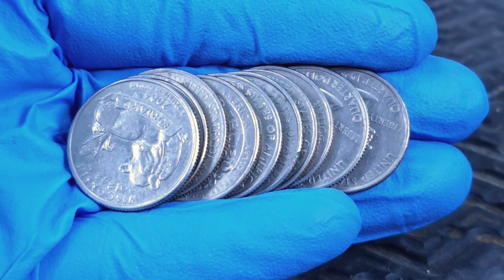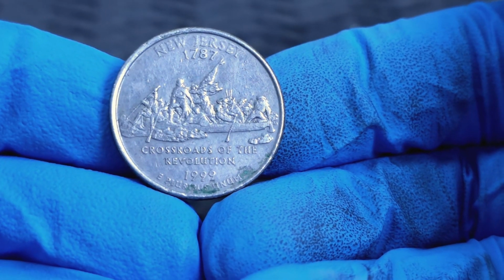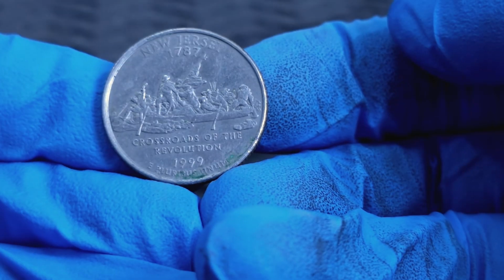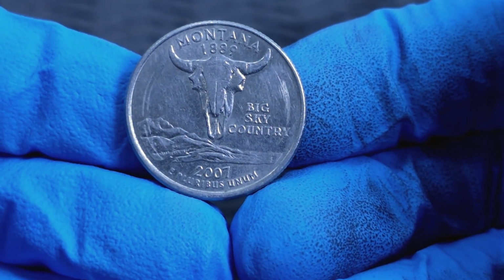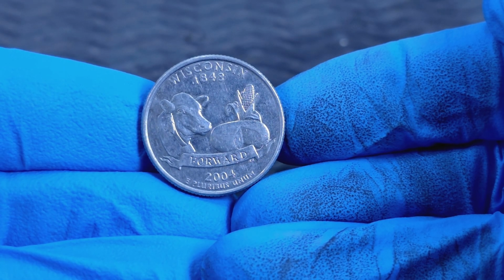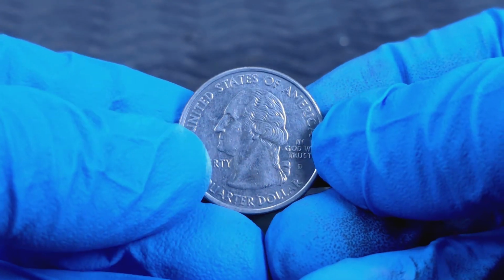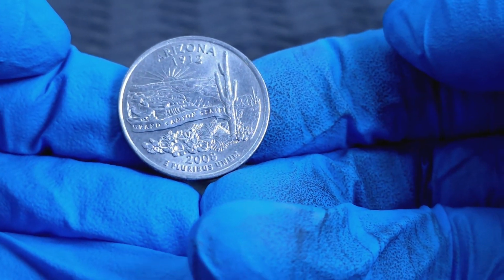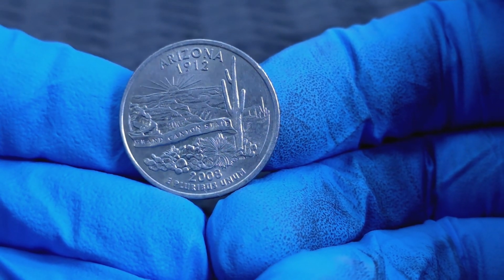$12000000 Worth Of These Ultra Rare Quarter Dollar Coin - Do You Have One ?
Can a single quarter dollar coin be worth millions? YES! Some ultra rare Quarter Dollar Coins are so valuable, collectors are paying up to $12,000,000 for the right piece. 😱

In this video, we uncover the most legendary and rare U.S. quarter dollar coins, why they’re worth so much, and how you might already have one hiding in your change!

💰 In This Video:
✅ The story behind the $12 million quarter
✅ What makes a quarter ultra rare
✅ Rare mint errors and key dates
✅ How to identify valuable quarters
✅ Tips for coin collectors and beginners

🎯 Don’t miss your chance to find a coin worth millions!